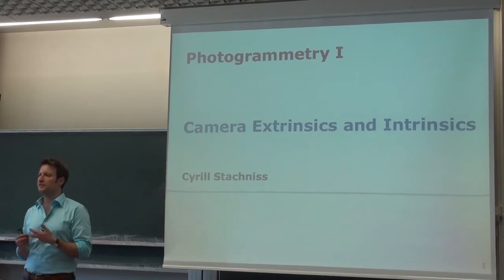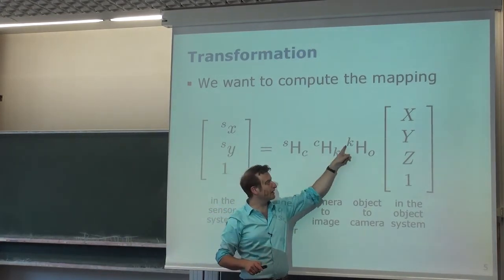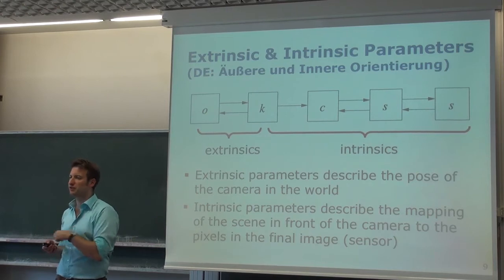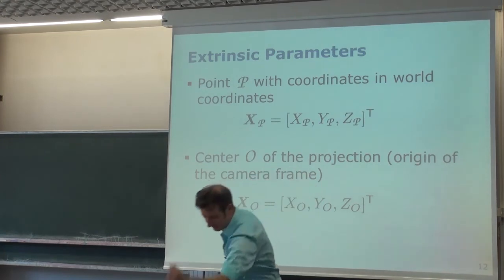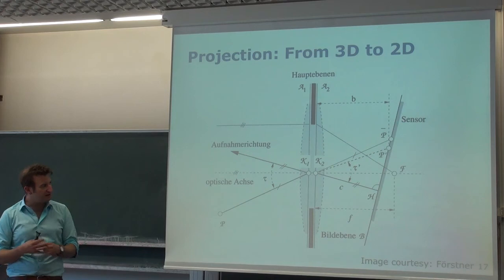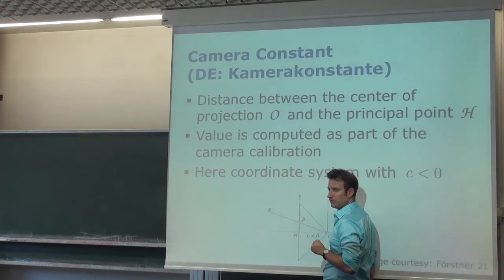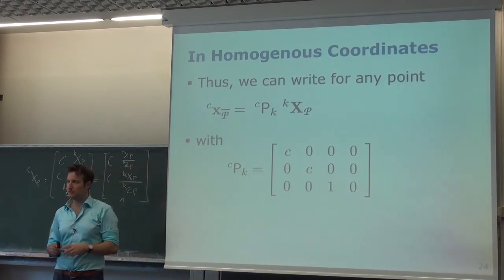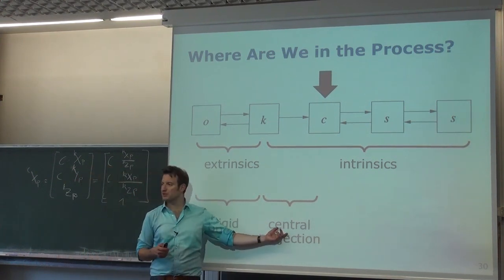Photogrammetry I - 15a - Camera Extrinsics and Intrinsics (2015)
Photogrammetry I Course, Chapter: Camera Extrinsics and Intrinsics - Part 1